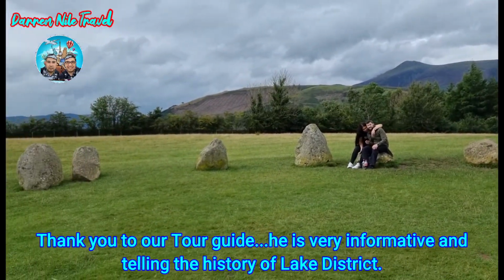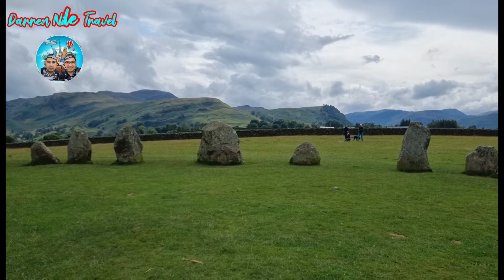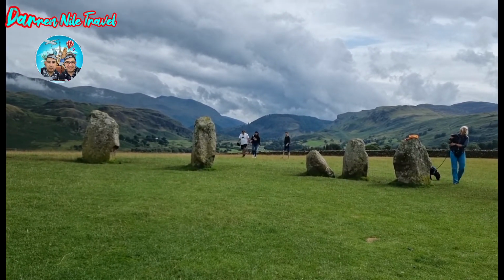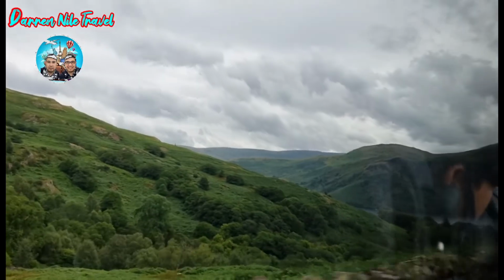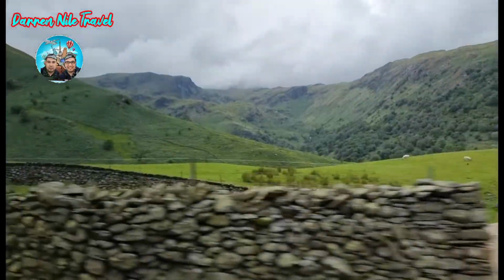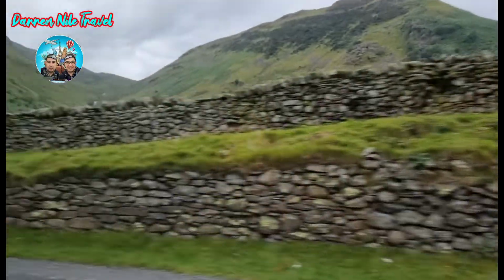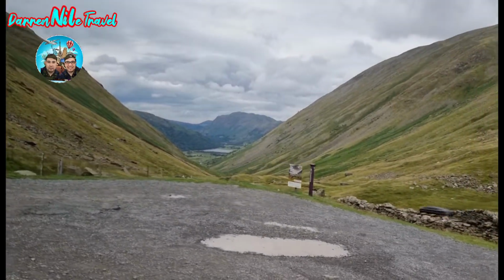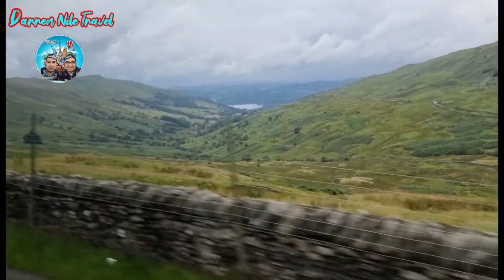Lake District, England | Part 5: In 8 Hours Road Tour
Part 5 of 5 Our day road tour around 10 lakes district here at Cumbria, England. Hope you complete to watch all this videos and our Tourist Guide are so informative about the history of Lake District.

The Lake District, also known as the Lakes or Lakeland, is a mountainous region in North West England. A popular holiday destination, it is famous for its lakes, forests and mountains (or fells), and its associations with William Wordsworth and other Lake Poets and also with Beatrix Potter and John Ruskin. The Lake District National Park was established in 1951 and covers an area of 2,362 square kilometres (912 sq mi). It was designated a UNESCO World Heritage Site in 2017.

The Lake District is today completely within Cumbria, a county and administrative unit created in 1974 by the Local Government Act 1972. However, it was historically divided between three English counties (Cumberland, Westmorland and Lancashire), sometimes referred to as the Lakes Counties. The three counties met at the Three Shire Stone on Wrynose Pass in the southern fells west of Ambleside.

All the land in England higher than 3,000 feet (914 m) above sea level lies within the National Park, including Scafell Pike, the highest mountain in England.It also contains the deepest and largest natural lakes in England, Wast Water and Windermere respectively.